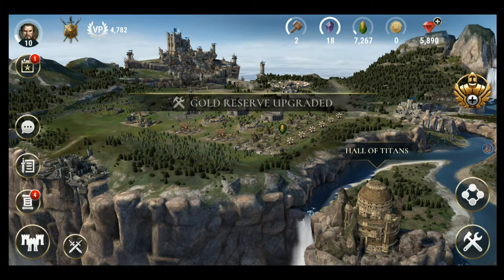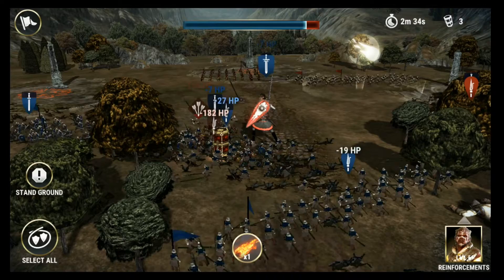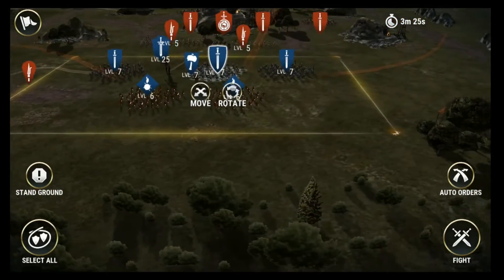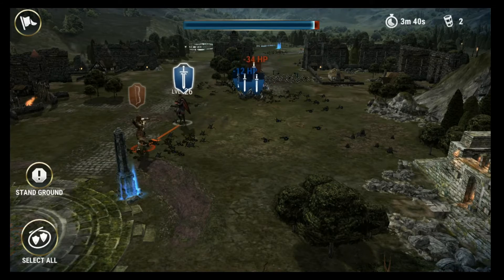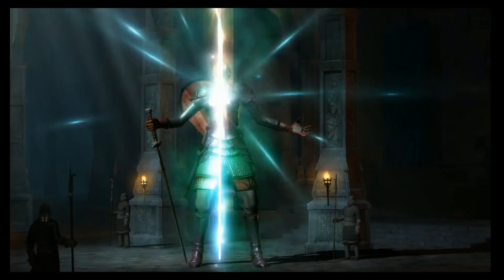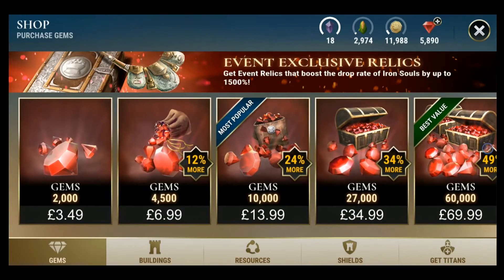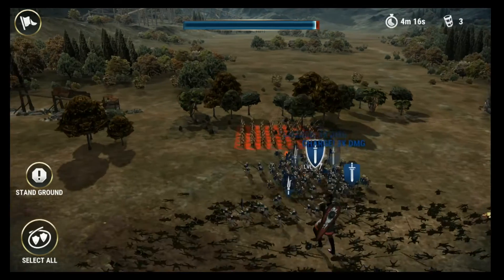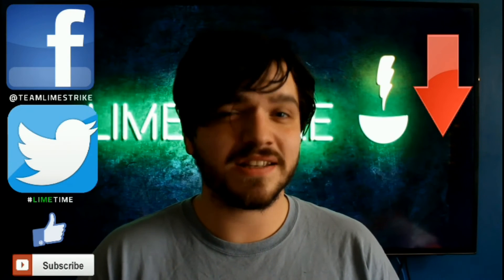Dawn of Titans | LimeStrike Review | Free to Play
Dawn of Titans is an RTS game with good mobile gaming graphics and epic titans, but is it the game for you? Find out in this LimeStrike Review. And hey... it's free right?

If you found the review useful drop us a like on the video, we appreciate the support!